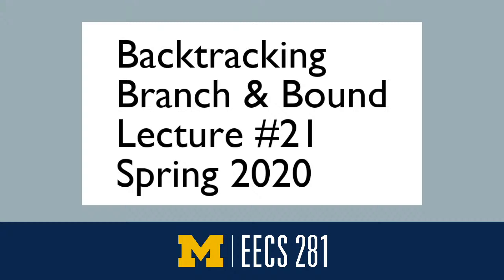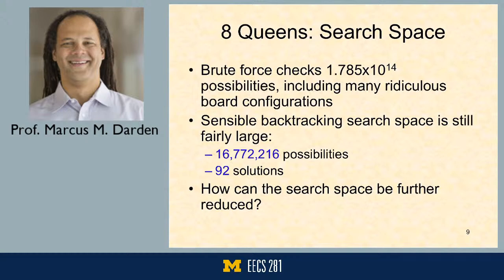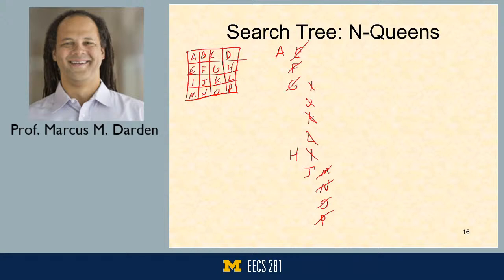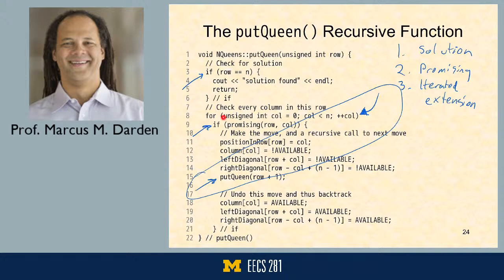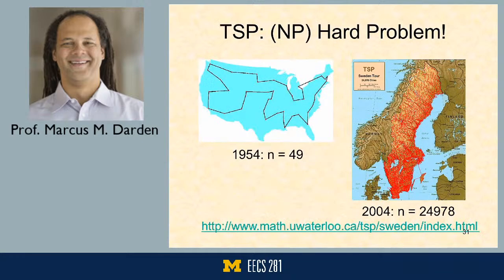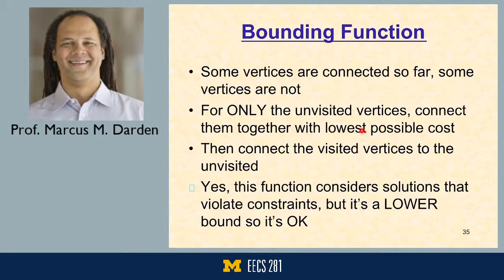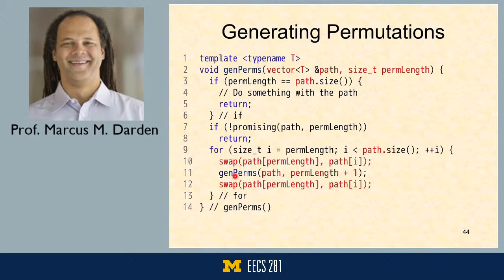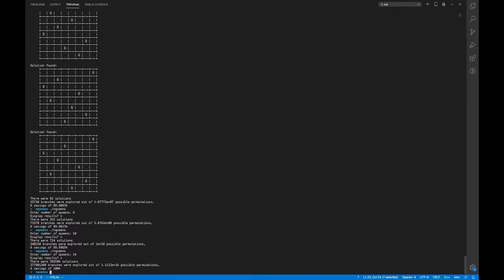EECS 281: S20 Lecture 21 - Backtracking and Branch & Bound (Traveling Salesperson Problem)